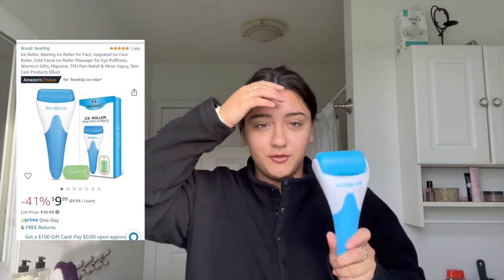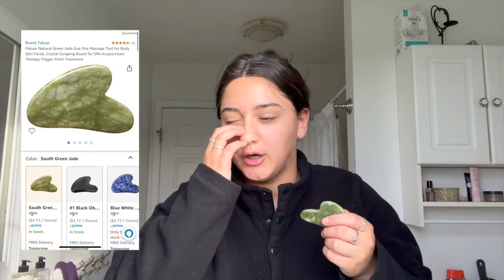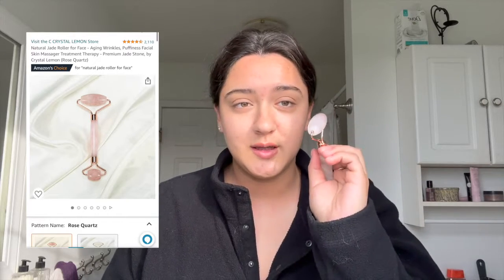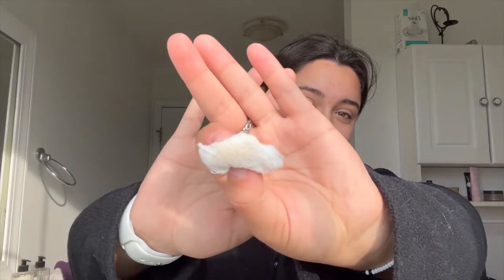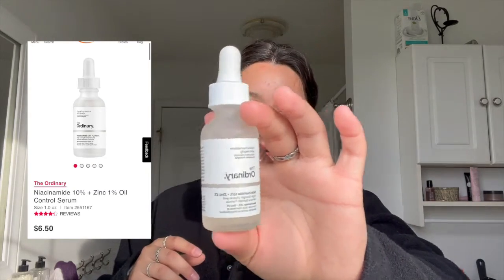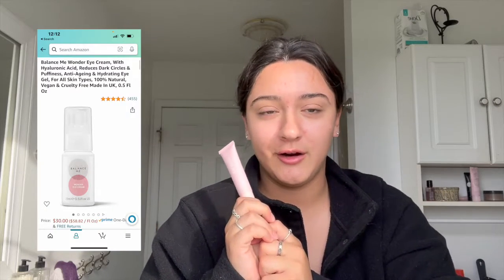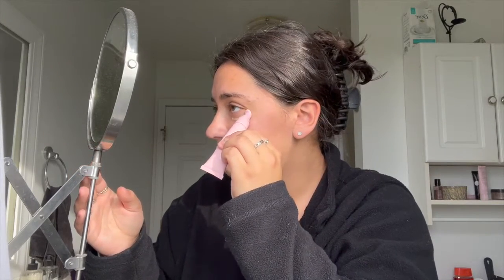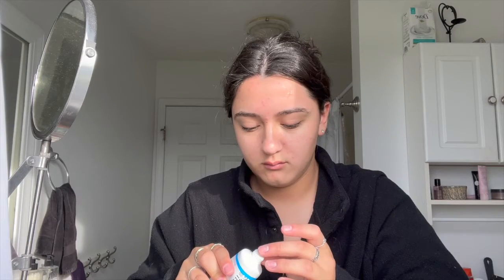build a skincare routine || products + explanations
I probably should have done this when i was more awake because my eyes did not want to open haha but i wanted to give you guys a real morning skincare routine while also explaining it to you! I hope that this was helpful for people because i know personally i needed a video that was more explained when i was first trying to start out with products. I hope you are doing perfect, and i love you all :)

inspo : confidence isn’t walking in a room thinking you are better than everyone; it’s walking in not having to compare yourself to anyone at all